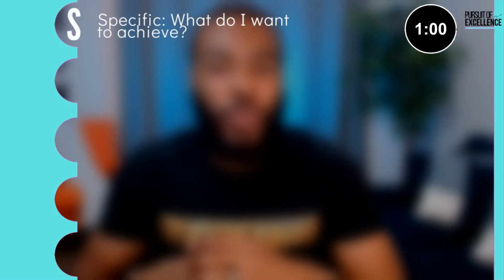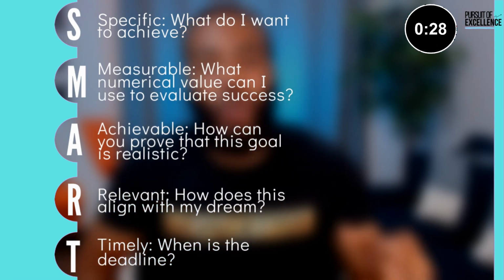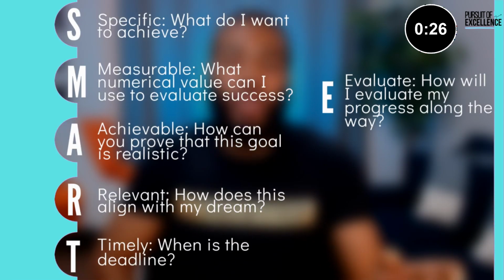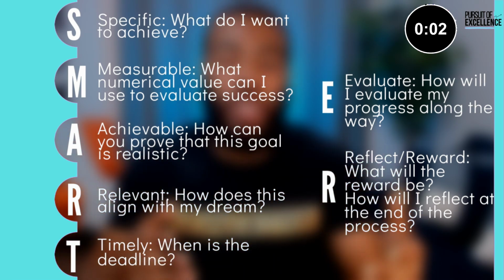How to Make Classroom Goals That You Will ACTUALLY Achieve (Set SMARTER Goals)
If you want to know how to make classroom goals, then you have probably heard of SMART goals. What SMART goals are missing is the plan for follow through. Most goals are not accomplished because of a lack of follow through. In this video, learn how the SMARTER Goal framework, and more specifically, the EVALUATE phase is critically to actually achieving the goals you set in the classroom.

 😄My Favs for You to Enjoy😄
👉🏽The camera I use
👉🏽The microphone I use
👉🏽The lighting kit I use
👩‍👩‍👦‍👦Pursuit of Excellence Family👩‍👩‍👦‍👦
Thank you for being a part of the Pursuit of Excellence family. My goal is to give you as many resources as possible to make sure that students can develop strong life skills, mindset, and character; even in a remote learning world. Make sure that if you find value in the information I share that you "Like" the video. If you feel as if others need to hear this message, "Share" the link.